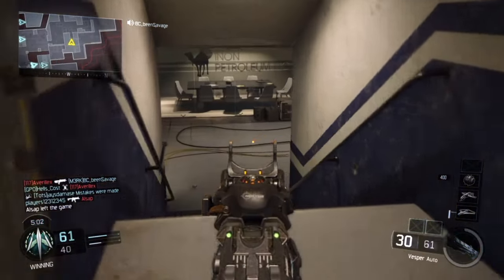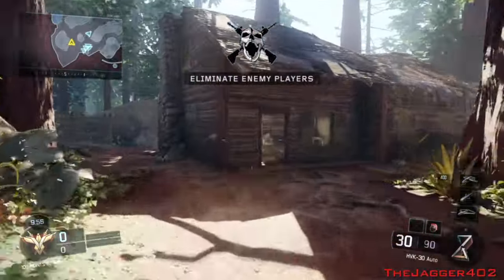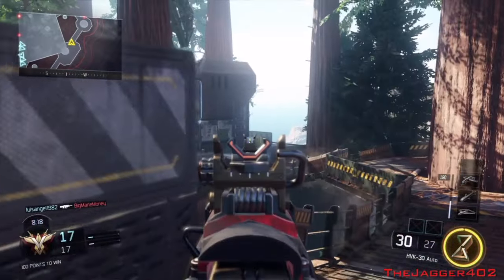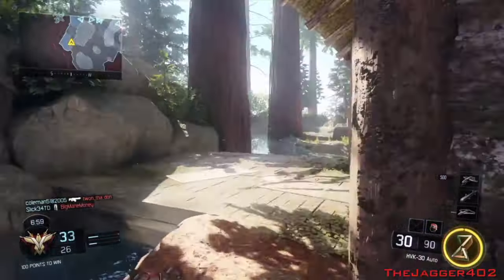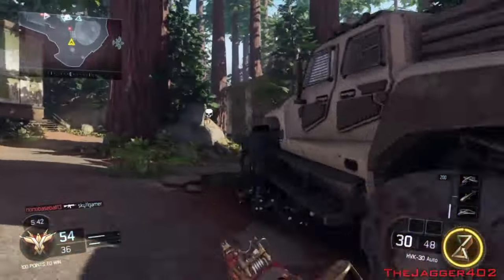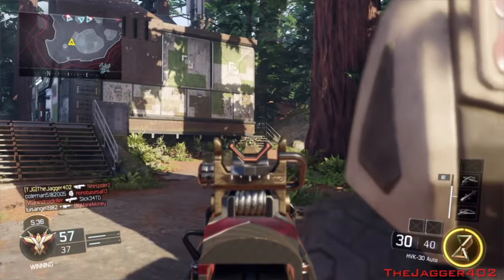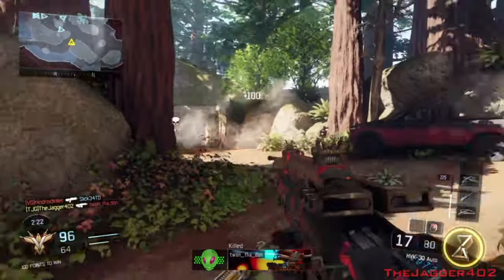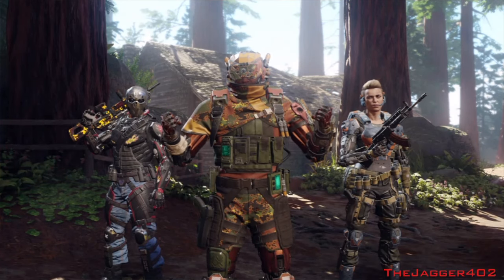Black Ops 3 - Owned By Treyarch Hit Detection :: Call Of Duty Black Ops 3 (Gameplay/Commentary)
I get owned by @Treyarch hit detection!! Discussing Call Of Duty Black Ops 3